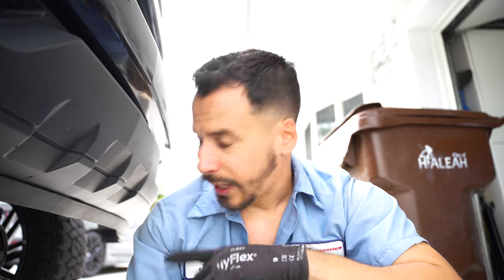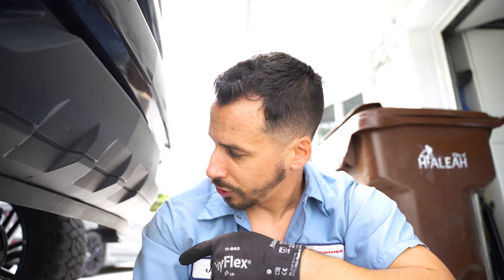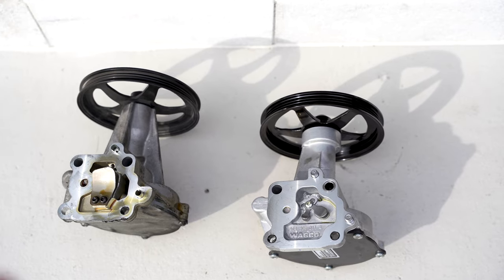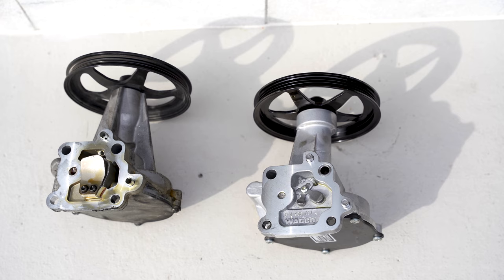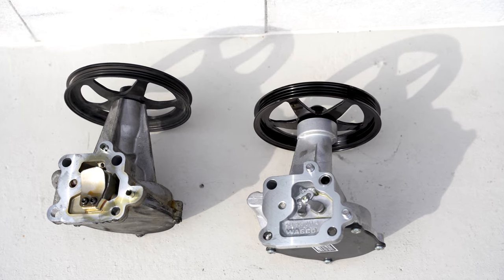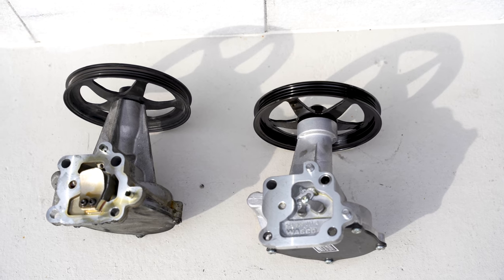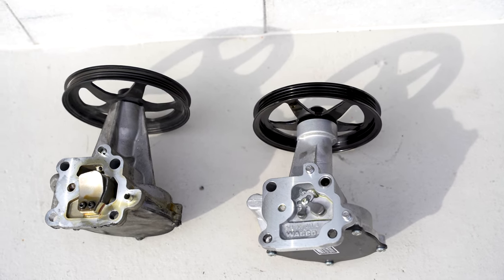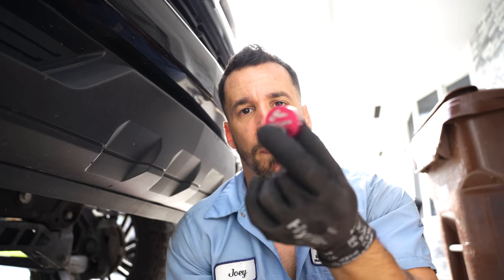2017 Silverado 5.3L Loud Ticking Sound Solution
My 88k Mile 5.3 has sounded like her worst days were just around the corner. On cold startups you can hear a louder than usual ticking sound coming from under the engine bay, but more pronounced on the driver side fender well. I ordered an automotive stethoscope which I have linked below and found that my Brake Vacuum Pump was the culprit of the loud ticking sound. The brake vacuum pump does have an open TSB(Technical Service Bulletin), but since I only had 1 of the symptoms I decided to replace it myself. Part linked below.

Updated Vacuum Pump

Automotive Stethoscope